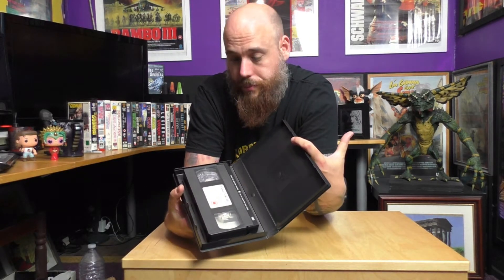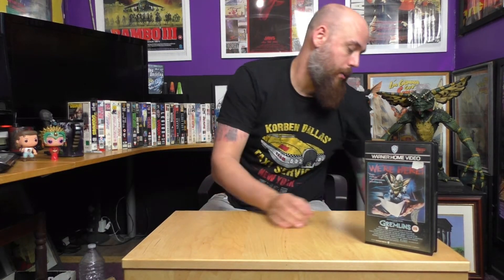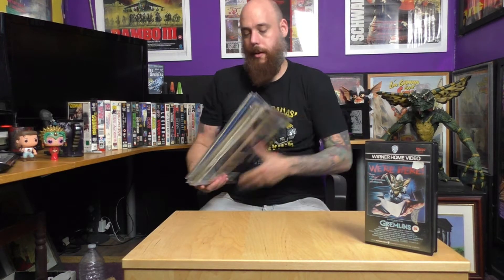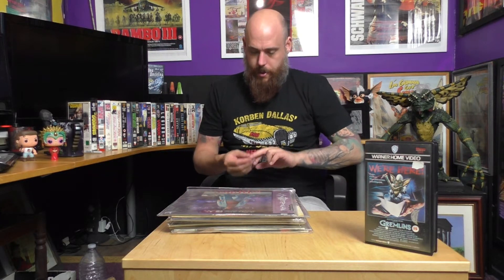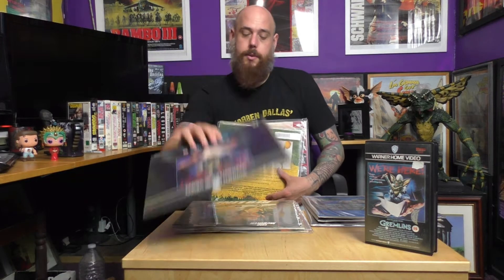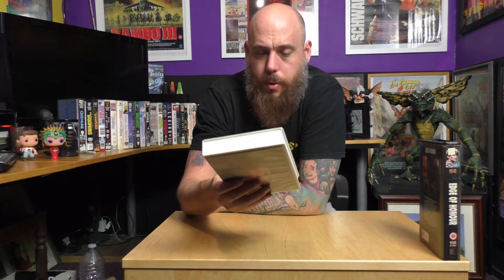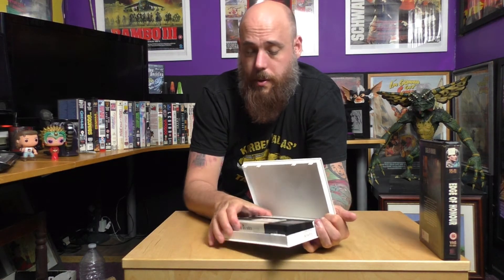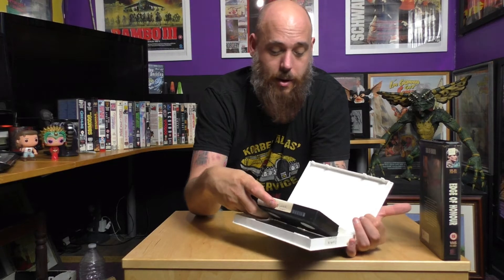Corey Feldman Big Box VHS Collection (Plus 2 Import Unboxing)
a follow up the Corey Haim video but this has a surpise unboxing of 2 import VHS from down under